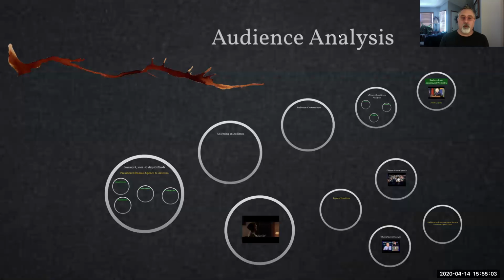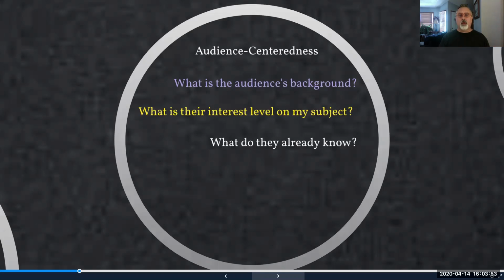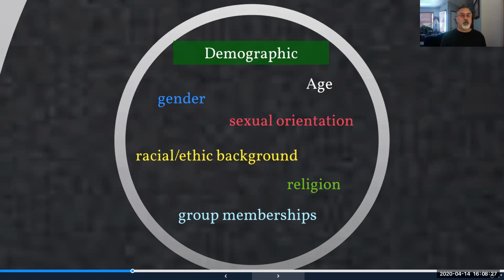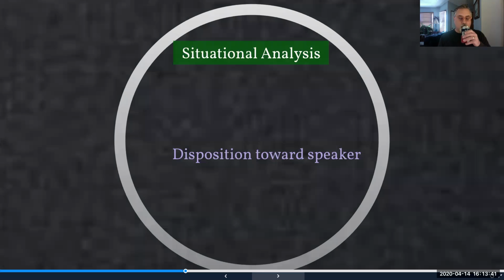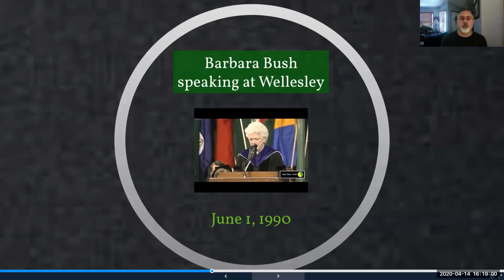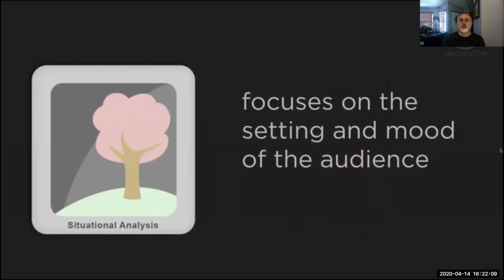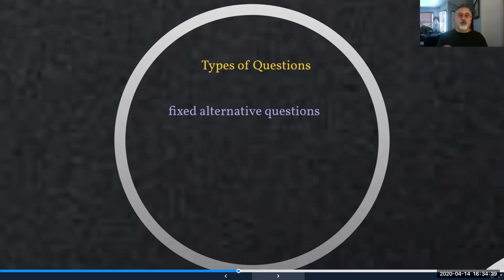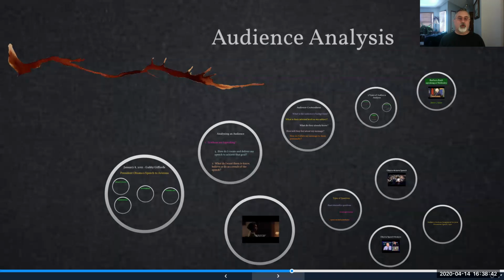offline audience analysis discussion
Comm 101 audience analysis